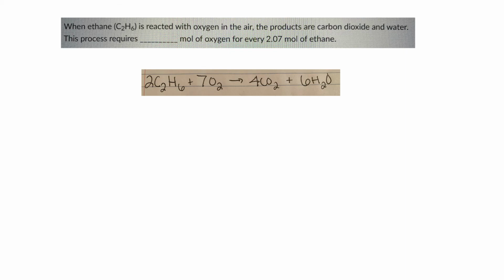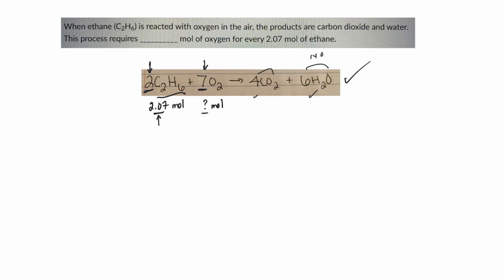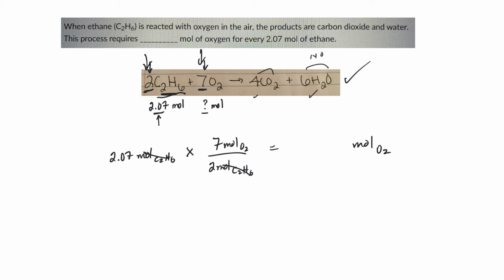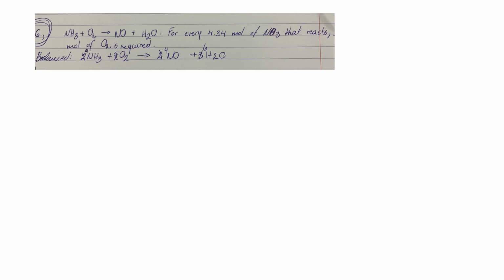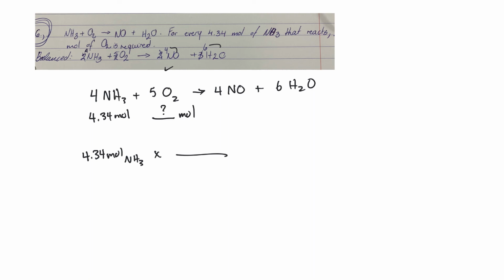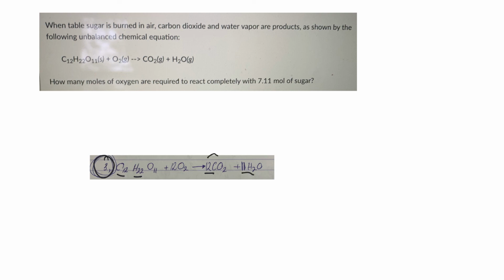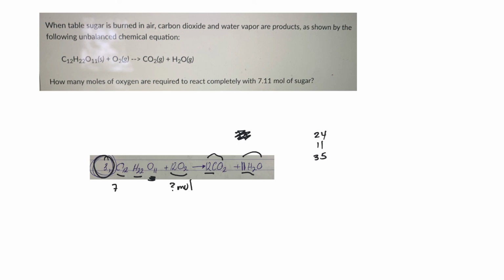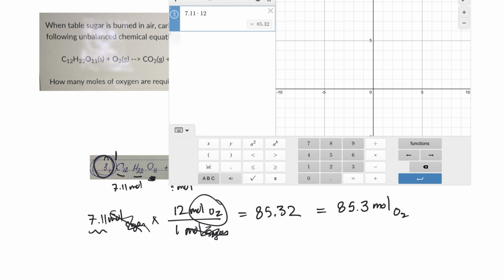20FL CHM0020 Balance reaction and mole ratio